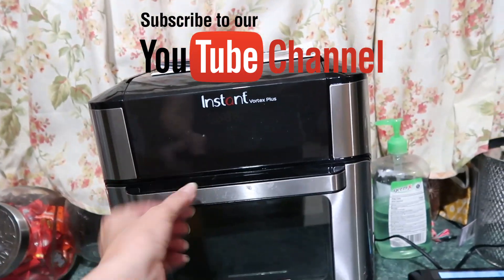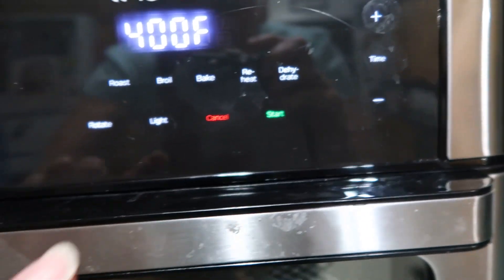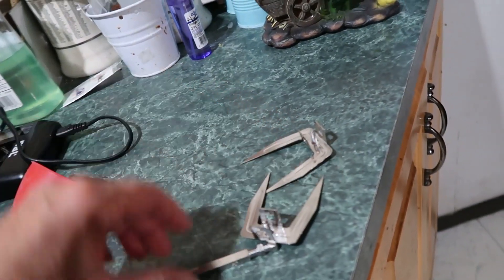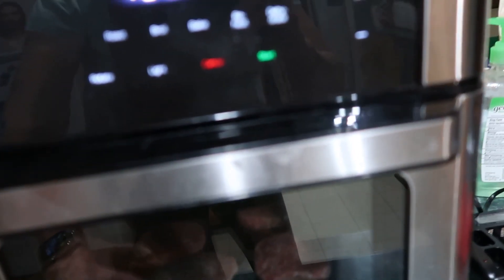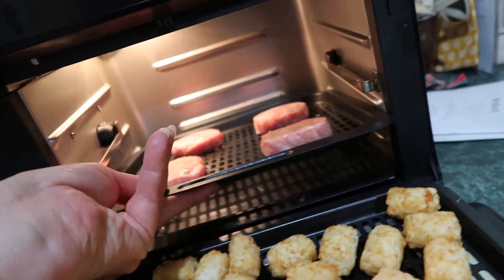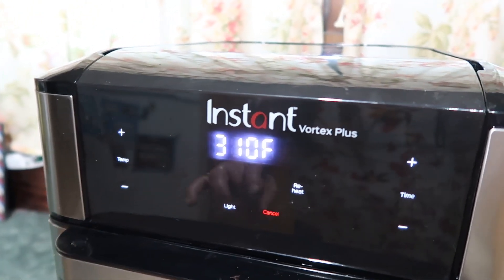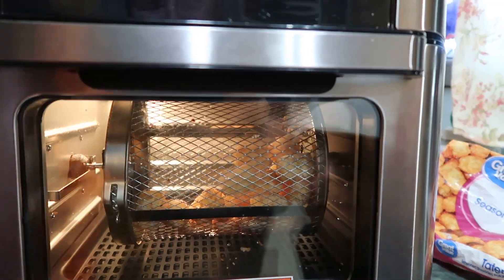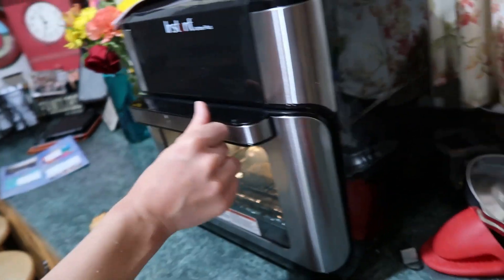DIY How To Use The INSTANT AIR FRYER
l really love this instant air fryer, l am still learning how to use it,  l bought it to make  fries without oil, and then it had so many more things you can do with it, l can bake, air fry, roast, broil, reheat and dehydrate, l have a vortex plus 10 , and it was one hundred dollars, l love that l don't have to heat the oven for just a small amount of food, l demonstrated a few things, but there is so much more, thanks and watch next week for another fun do it yourself!

l got it off Amazon, and there are other choices there too

MY 4 CHILDRENS BOOKS "Mamma Knows"

Momma O
Lehi, Utah
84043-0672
Momma O